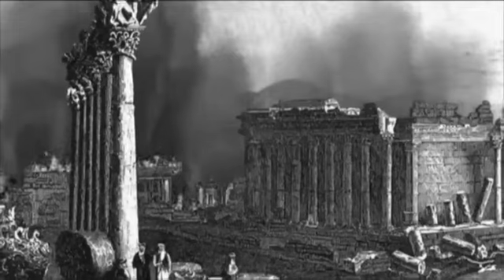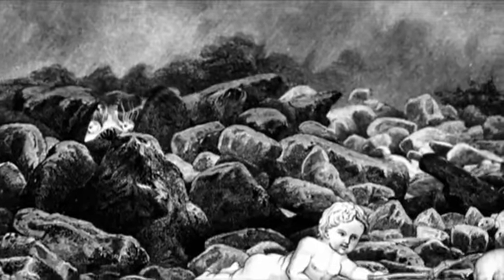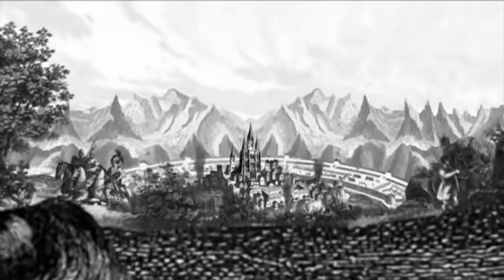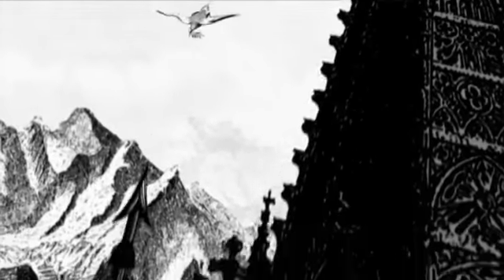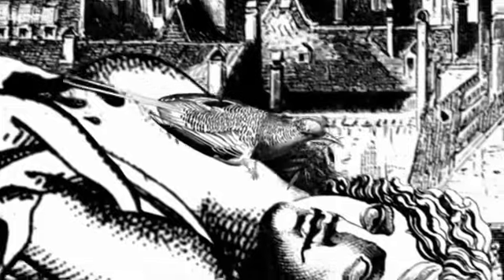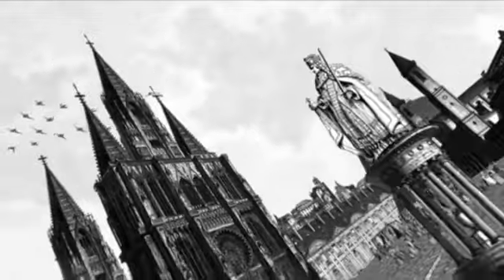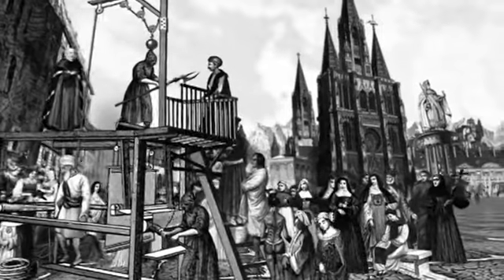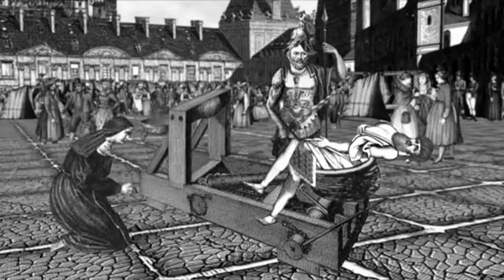This Aborted Earth - Director's Commentary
FIlmmakers Banowetz and Sodano discuss their process, their source material, and the shot that nearly killed them.

'This Aborted Earth' was selected by the Jury for YouTube Play: A Biennial of Creative Video 2010.